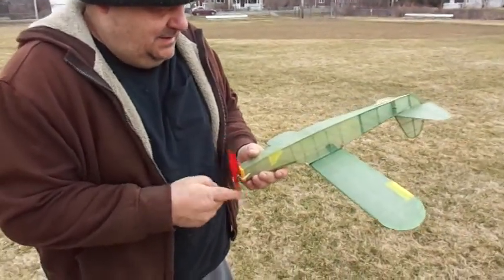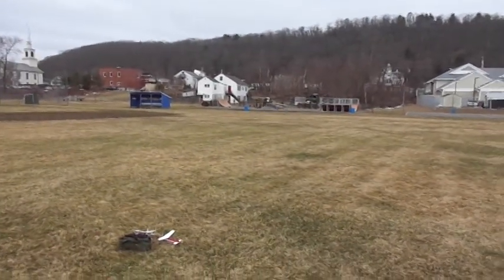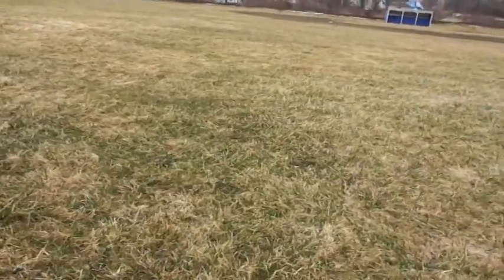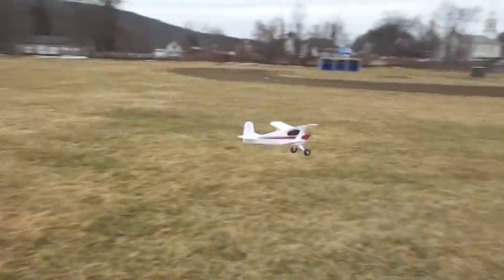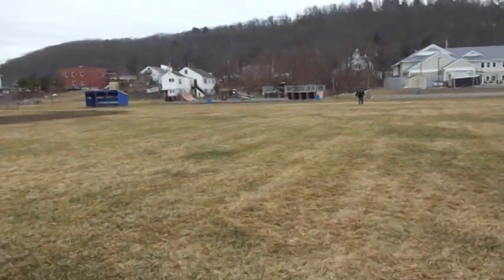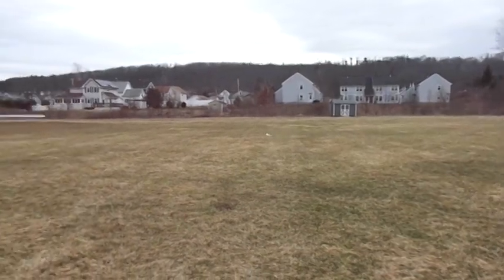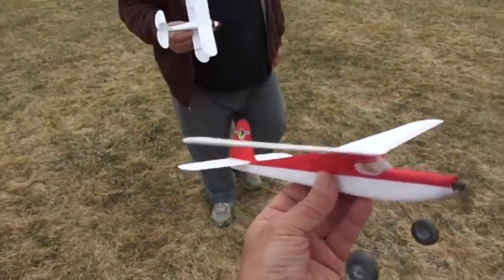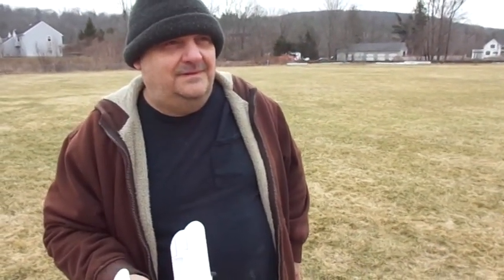Maiden Flight MICRO GOLDBERG RANGER 30 Supercapacitor Plane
Richie and I try out my new "model of a model". This time it's a 13" wingspan version of Carl Goldberg's famous "Ranger 30" powered by a geared 5mm coreless motor hacked from a micro linear servo! Power supply is a 2.7 Volt, 10 Farad supercapacitor charged by 2 "AA" alkaline cells. Download thousands of Oldtimer model plans FREE at outerzone.co.uk . That's where I found plans for the original Ranger 30 and Dakota. I think we should start an event called Miniature Old Timer Free Flight!